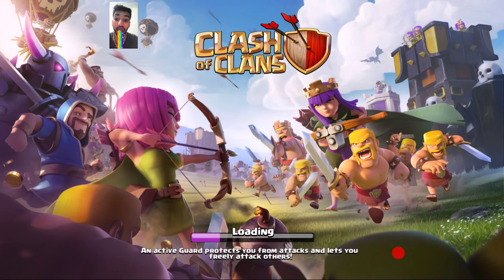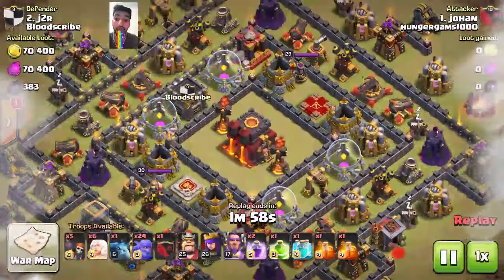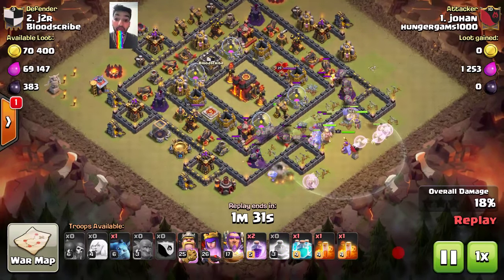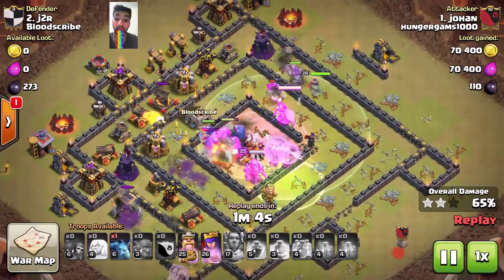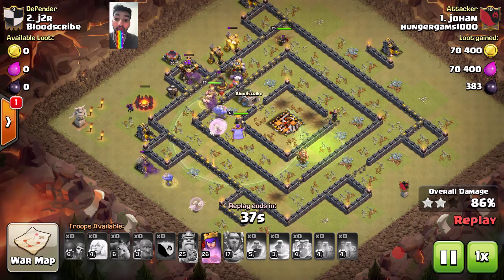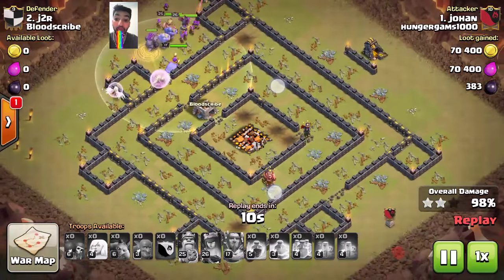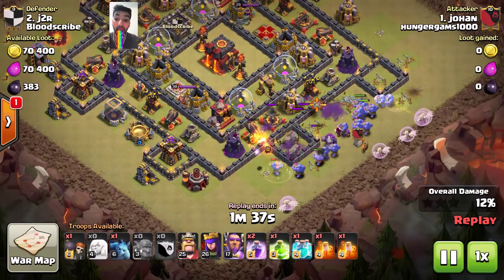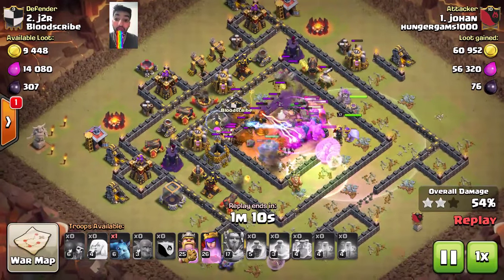3 star th10 -- bowler, clone spell + healer-- clash of clans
3 starring th10- clash of clans